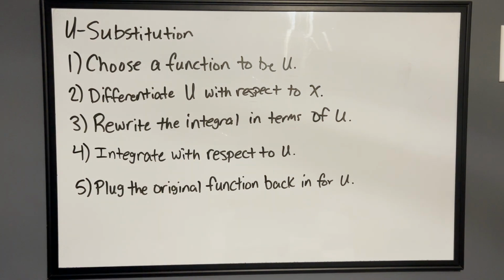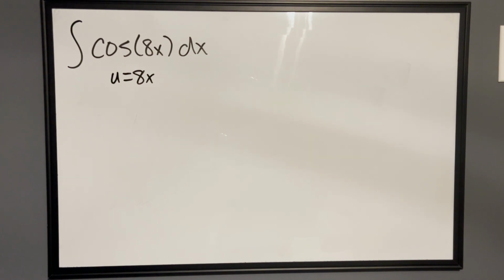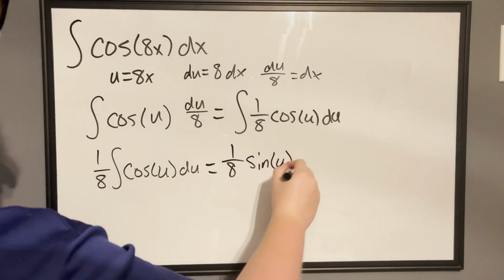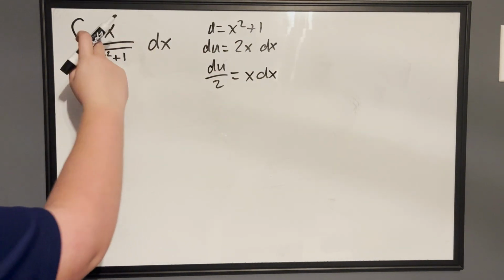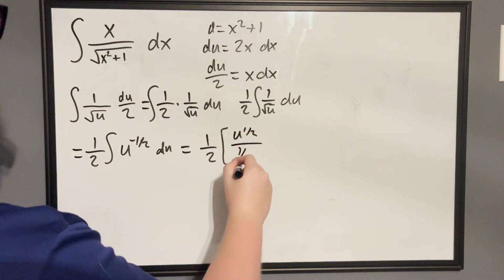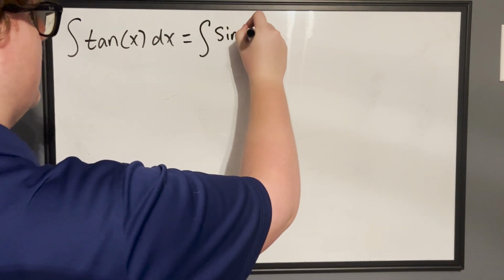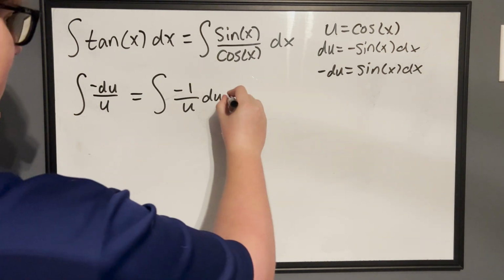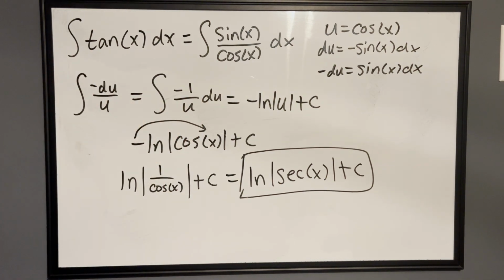How To Use U-Substitution For Integrals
This video is an intro to basic U-Substitutions for integrating functions.  This is a topic that is extremely crucial to learn because of how often it shows up.   Let me know if you have any questions.